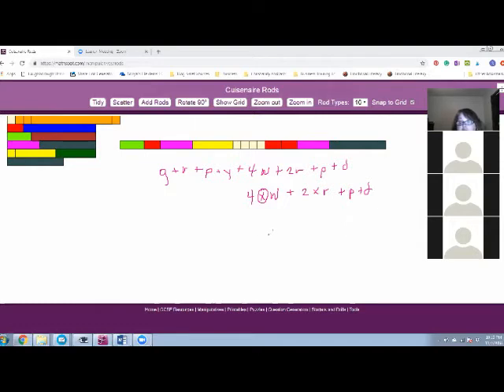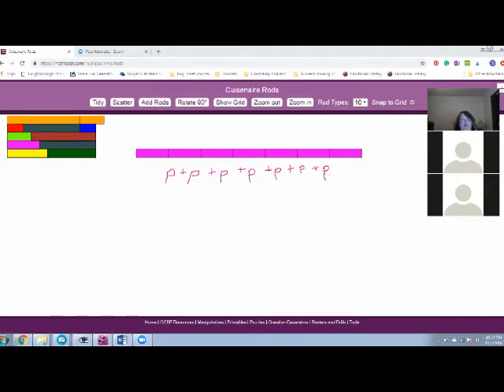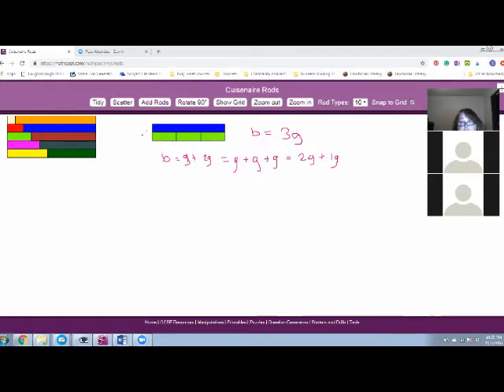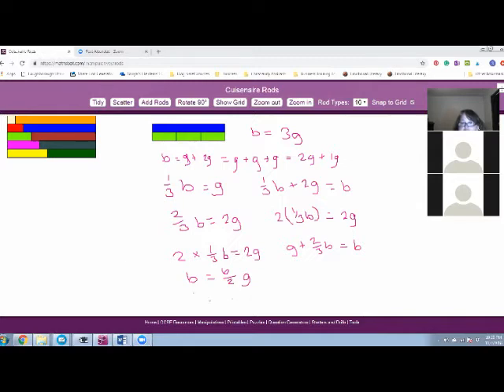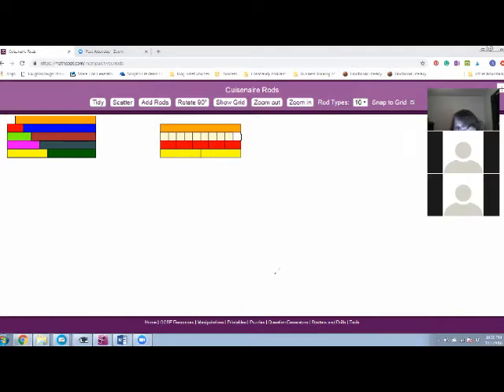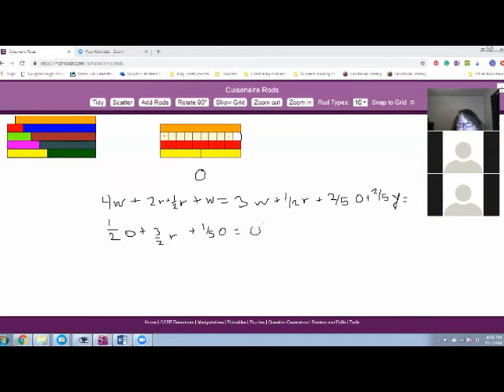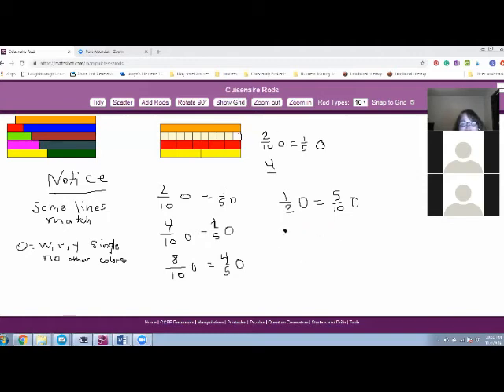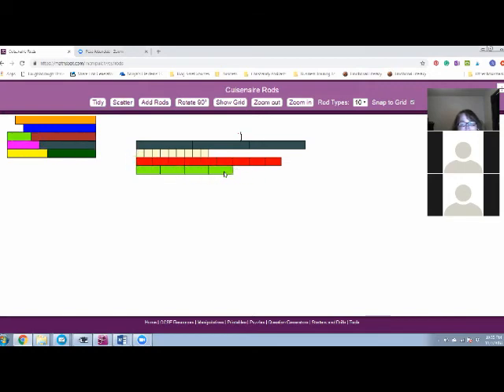Multiplication Series Pre-Number Activities with Cuisenaire Rods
Pre-number activities with Cuisenaire Rods help students to make sense of multiplication before they encounter numbers. Playing the substitution game also helps students solidify what they are learning

This video is from a series I will be doing with parents over the next few months on multiplication..